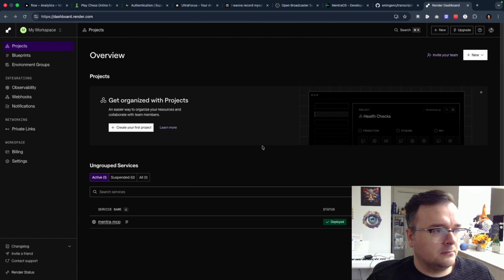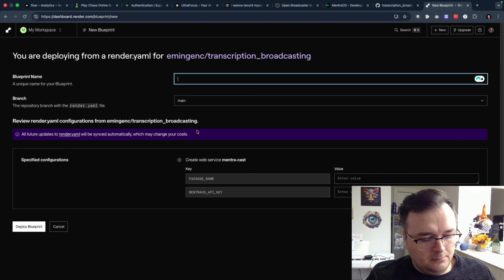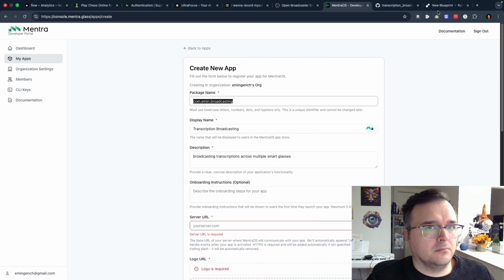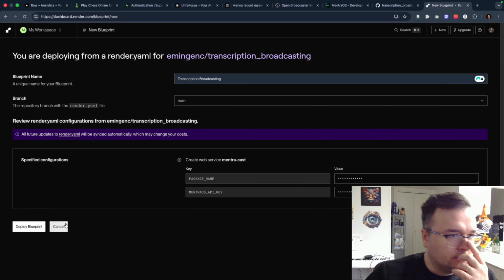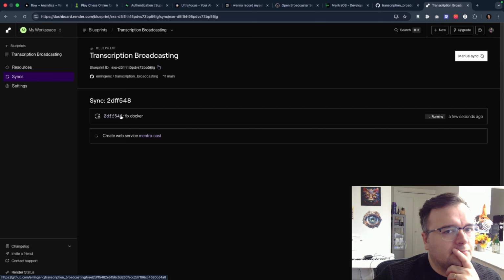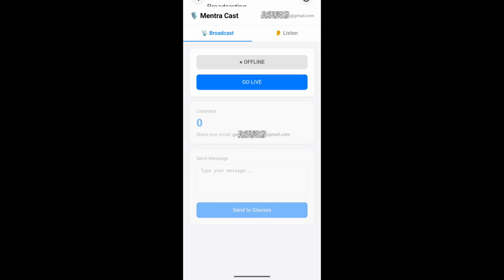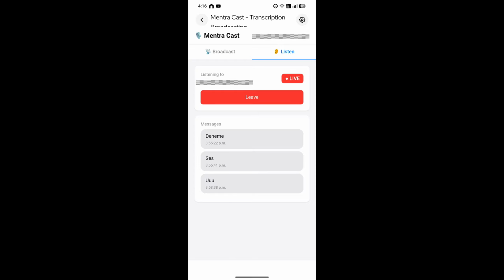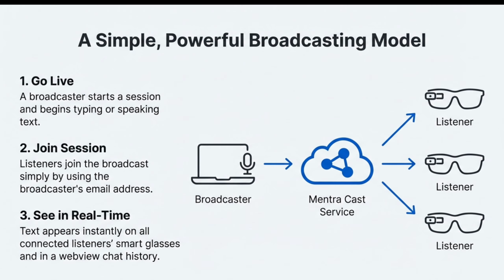Build & Deploy Mentra APP: Transcription Broadcast Real-Time Text to Smart Glasses (Docker & Render)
In this video, I show you how to set up, deploy, and use Mentra Cast, a powerful tool for real-time text broadcasting to smart glasses. Whether you are a tour guide, a teacher, or hosting a live event, this app allows you to speak or type so that every listener sees your words instantly on their lenses.
What you will learn in this video:
• Creating the App: How to set up the project using Bun (v1.0+) and configure your Mentra Developer Account and API keys.
• Deployment: A step-by-step guide to deploying the app on Render using a Docker runtime and Docker Compose.
• Configuration: How to set up your .env variables, including your PACKAGE_NAME and MENTRAOS_API_KEY, to connect with the Mentra SDK.
• How to Use: I’ll demonstrate the Broadcaster workflow (going LIVE and sending text) and the Listener workflow (joining via email to see real-time chat bubbles on glasses).
Key Features of Mentra Cast:
• Zero Database/WebSockets: Uses an efficient in-memory broadcast system.
• Heads-Up Experience: Listeners stay engaged with their surroundings while seeing information in their field of vision [Conversation History].
• Scalable Architecture: Connects a Broadcaster Webview through a REST API directly to the listeners' glasses via the Mentra SDK.

Timeline:
0:00 Introduction to the Real-Time Transcription Broadcast App
0:43 Setting Up the New Application in the Mentra Console
1:04 Developing the App with GitHub Copilot
1:22 Connecting and Binding the GitHub Project for Deployment
1:35 Configuring Environment Variables on Render
2:14 Deploying the Docker Application and Checking Logs
2:36 Live Demo: Broadcasting and Listening on Smart Glasses
3:18 Conclusion and Open-Source Code Announcement